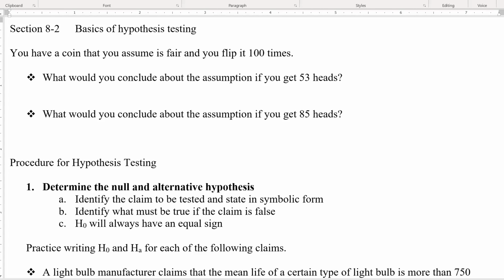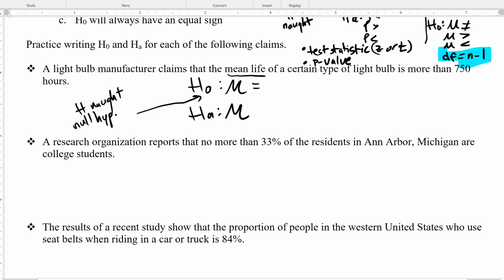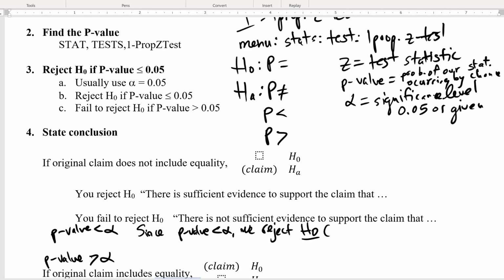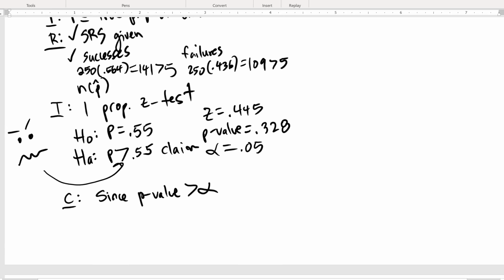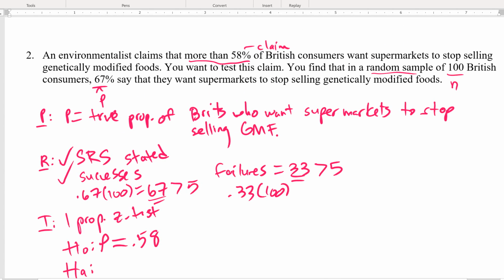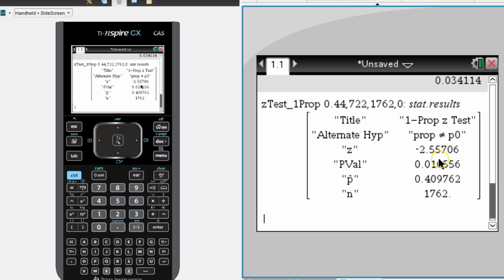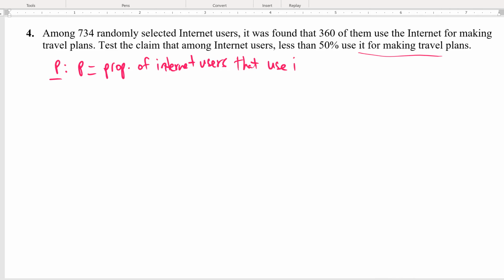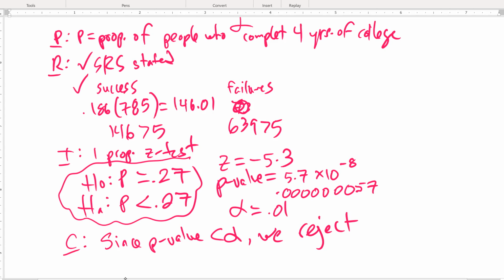Math P122 8 2 and 8 3 Hypothesis Testing and 1 Prop Hyp Testing